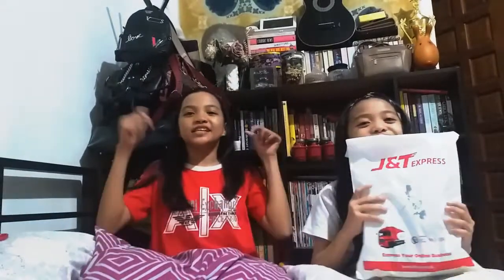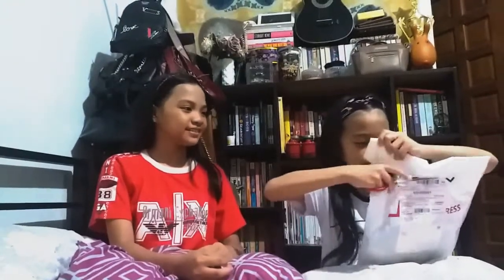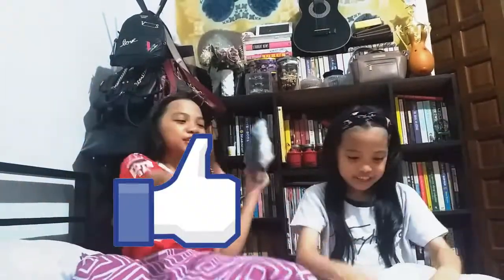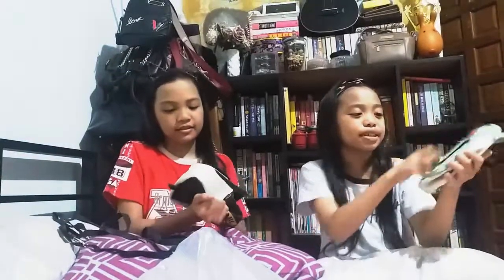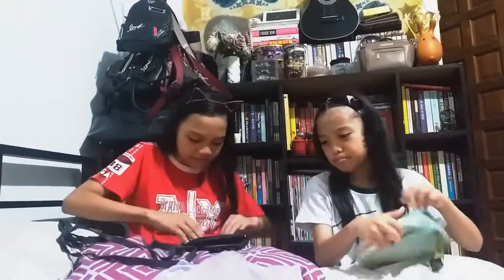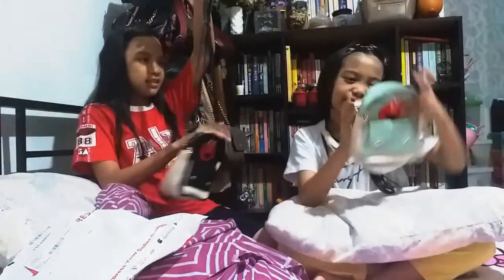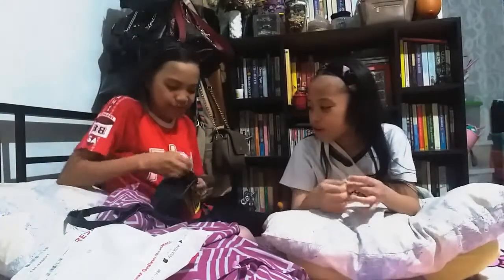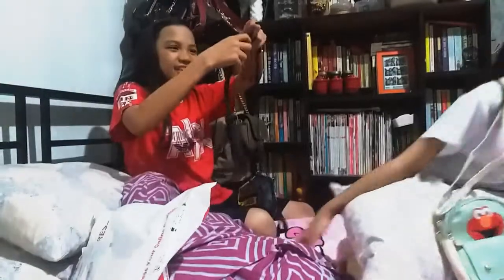EXPECTATIONS VS REALITY | Online Shopping | Aguamsibs | VLOG #16